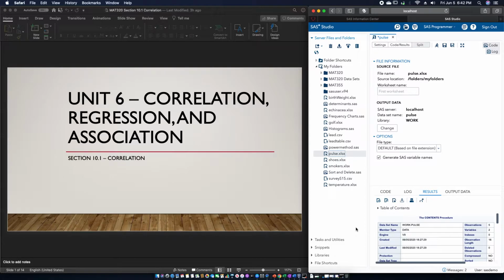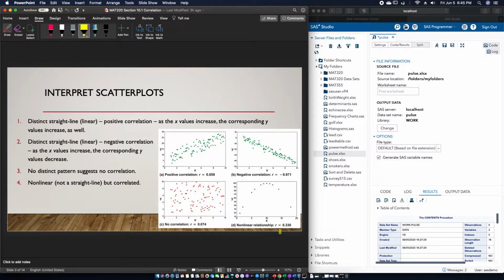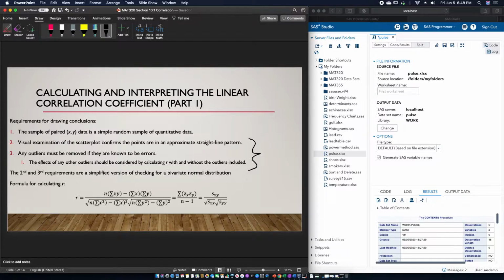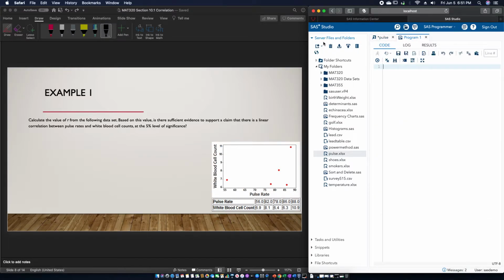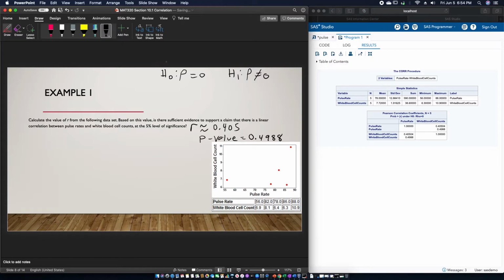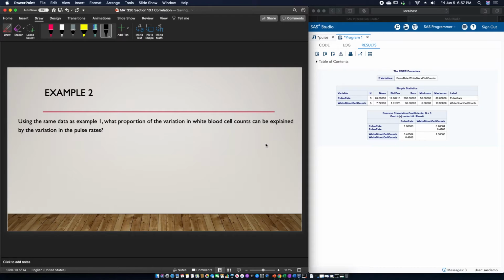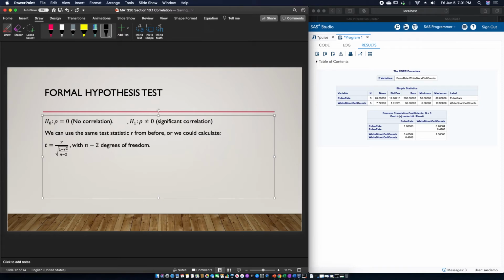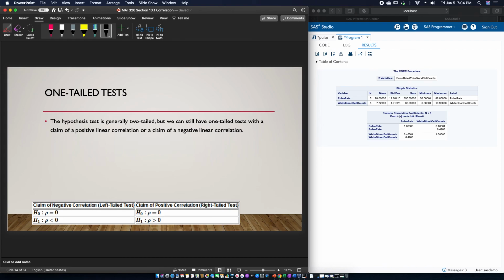Biostatistics - Section 10.1 Correlation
MAT320 Biostatistics - Section 10.1 - Correlation

In this video, we calculate the correlation coefficient and the coefficient of determination. We run a hypothesis test for the correlation coefficient, as well. SAS Code and examples are used.